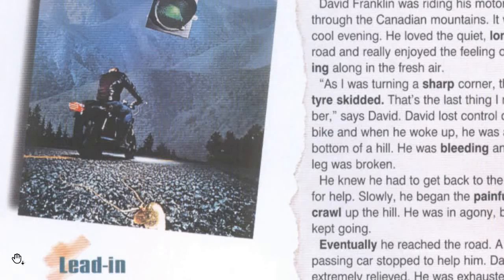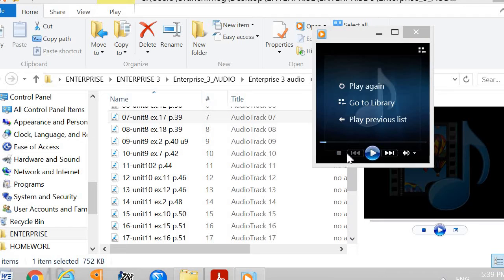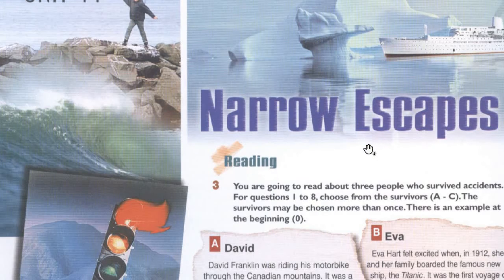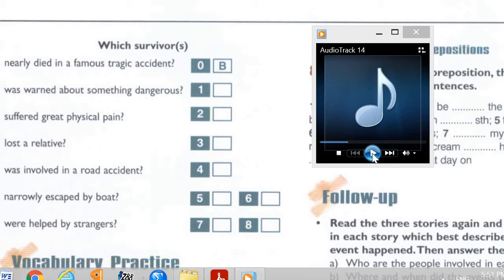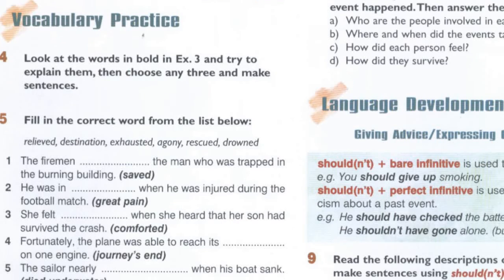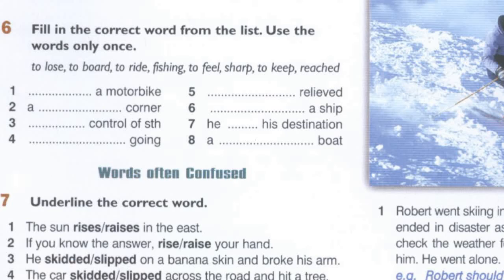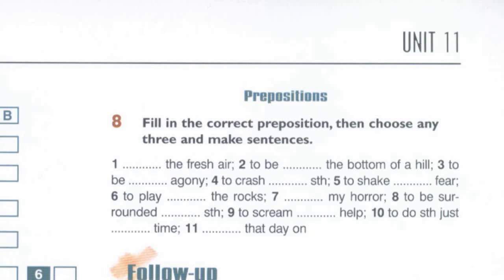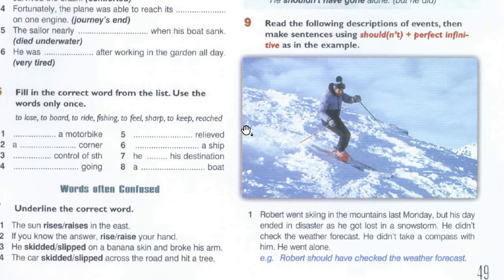GRADE 7 8TH DEC